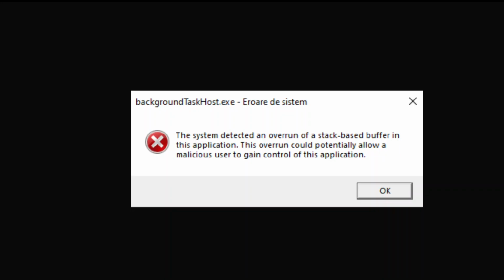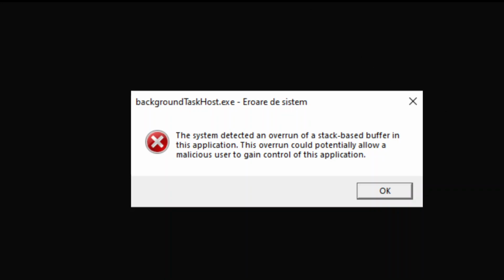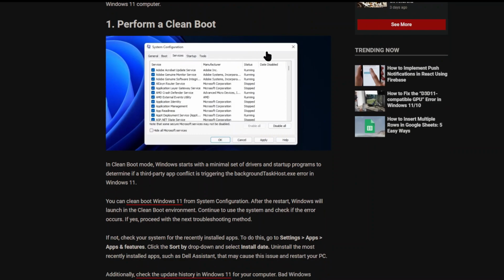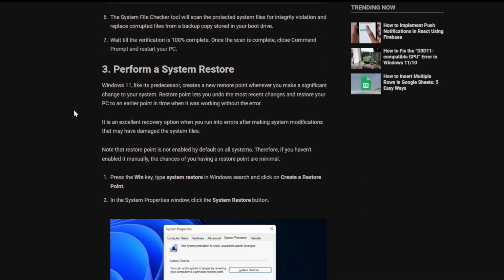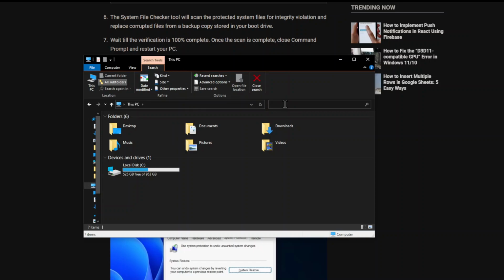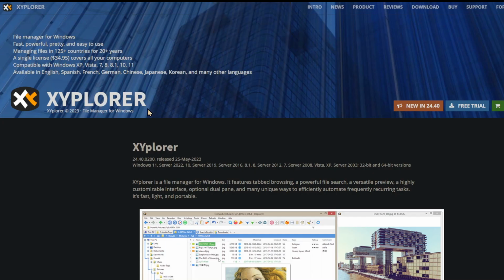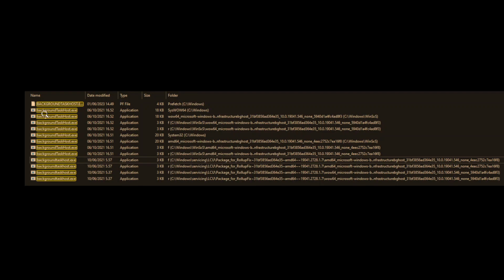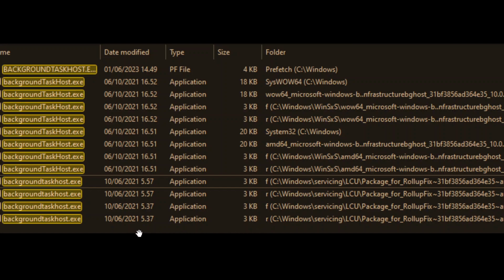How to fix backgroundTaskHost.exe error forever